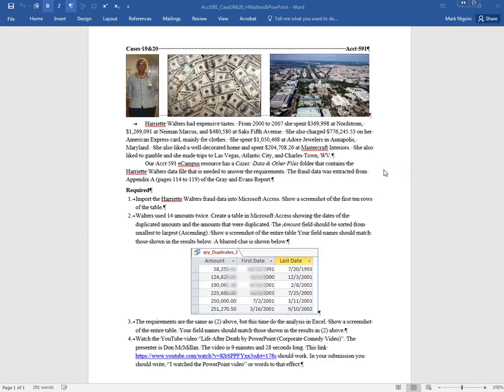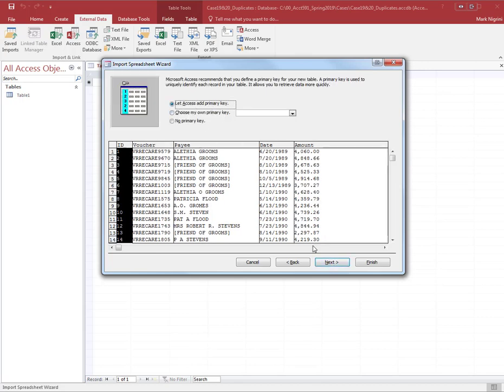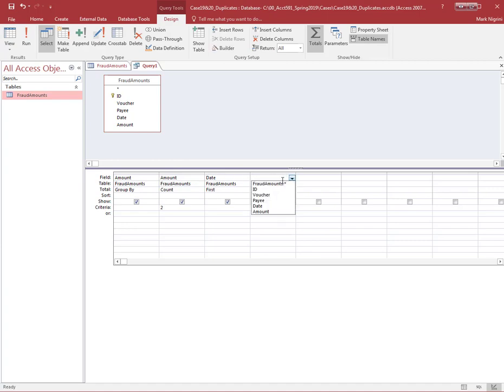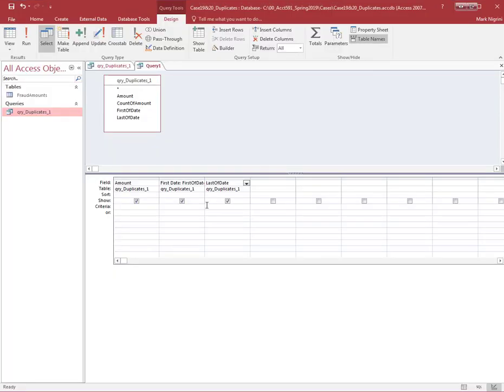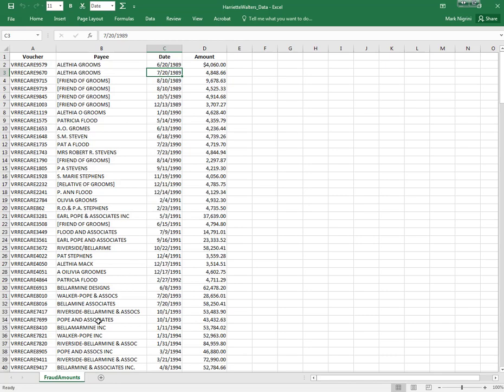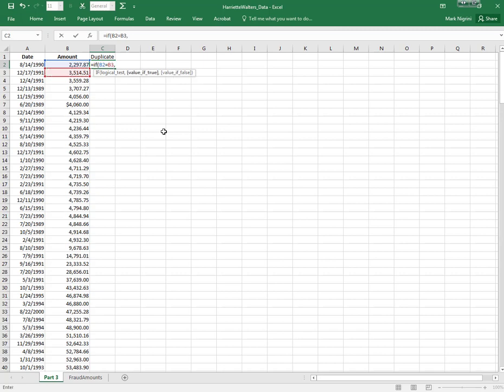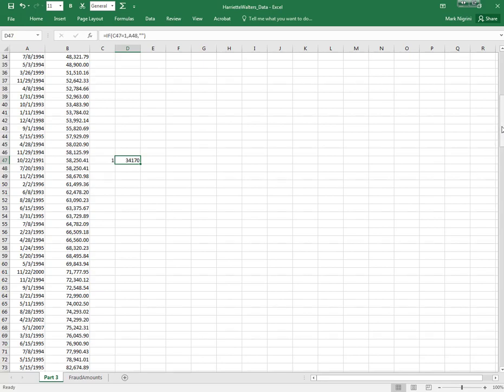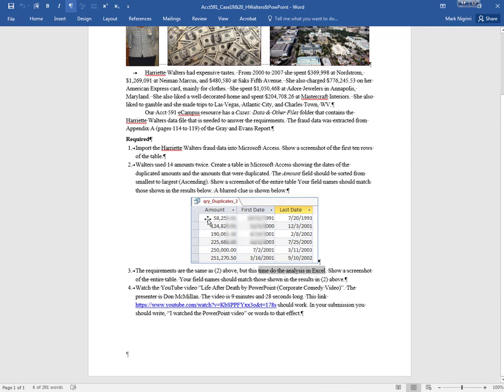Acct 591, Cases 19&20, Harriette Walters' Fraud Amounts (March, 2019)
This video shows the Access and Excel steps needed to identify the dplicates in the data. The case document and the fraud amounts are in an excel file in the Dropbox folder